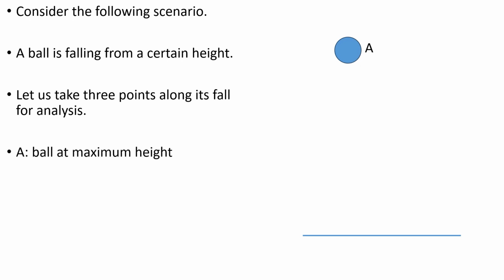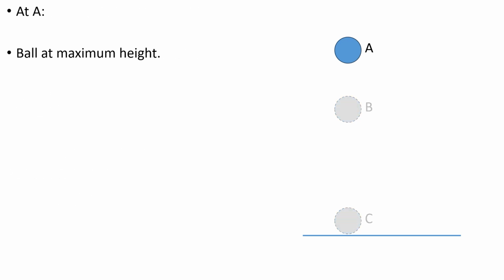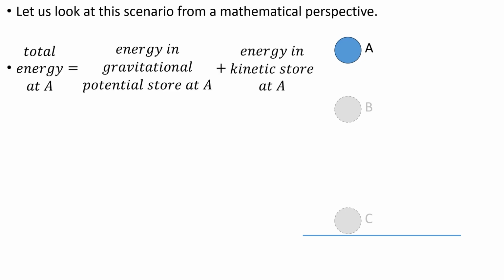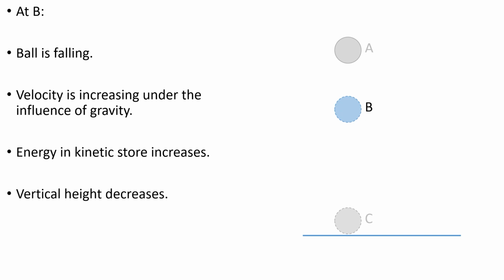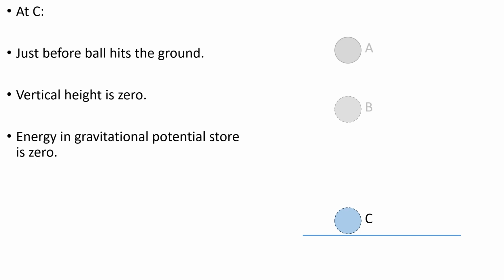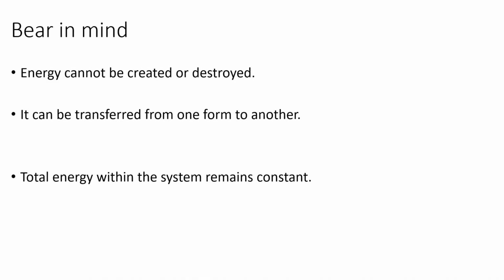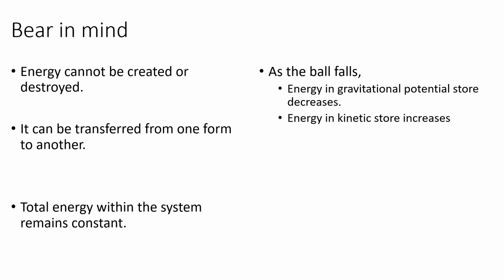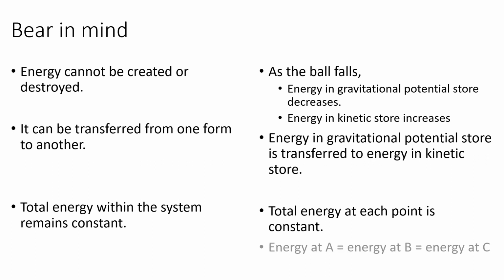How To Form Equations To Solve Energy Related Problems